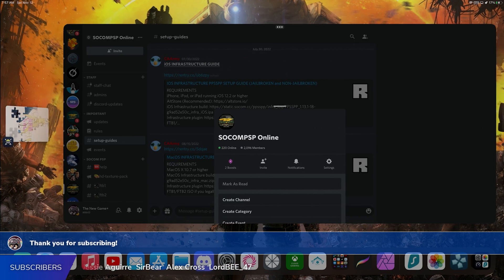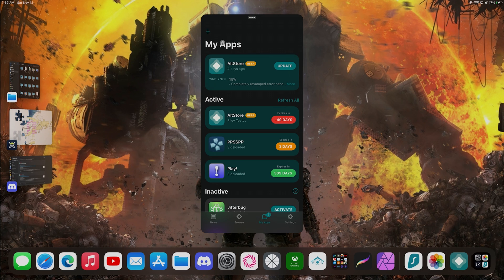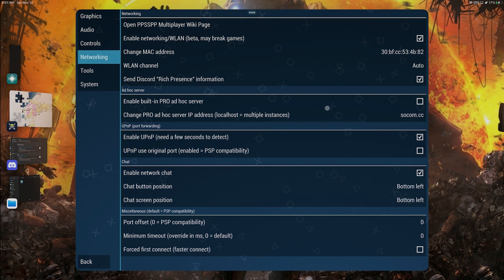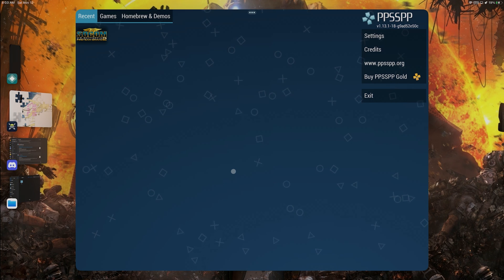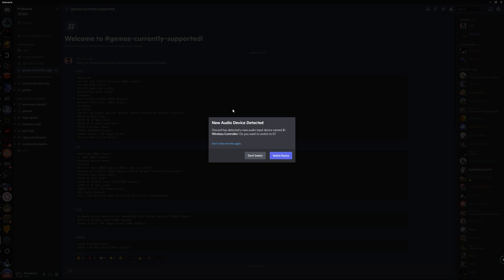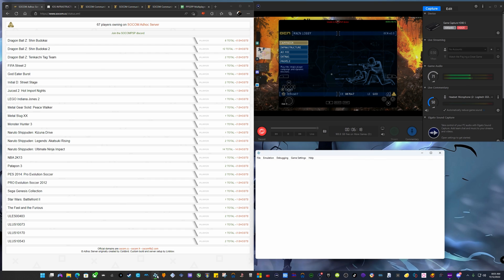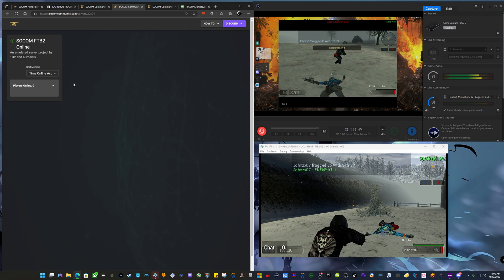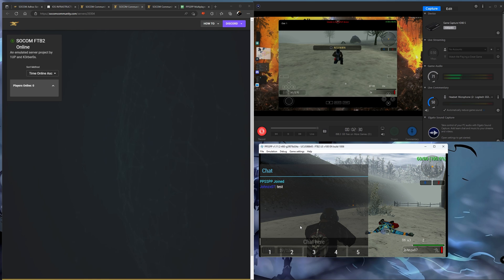PPSSPP iOS Multiplayer setup guide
Setup guide:

Big thanks to my Brother Caarmy for putting this together!

Special thanks to:

LinBlow: Adhoc Dev nad host of Socom.cc!
1UP and K3rb3r0s: Responsible for Ps Rewired (Infrastructure online play for PSP/PS2)

Pro-Compatibility-list:

Thanks for taking the time to test all those psp games on the list. Massive shoutout to Caarmy, Alastor, Diego81, and Sorer!

|. 2% 1/50

Latest tippers:

MADMikeTheKing - Supporter

New here? Check this out:
43 Views - Mar 15, 2024